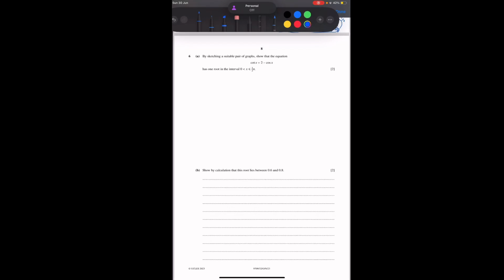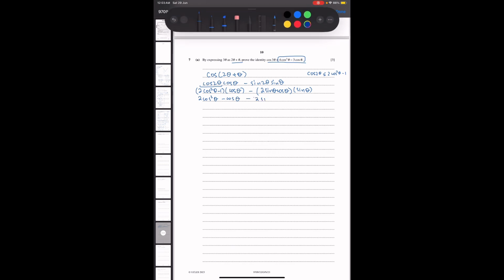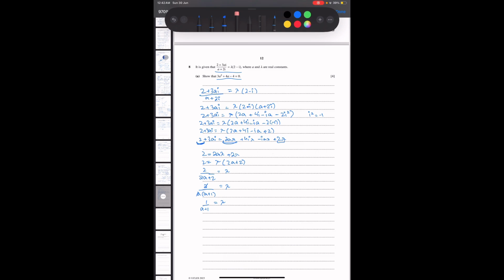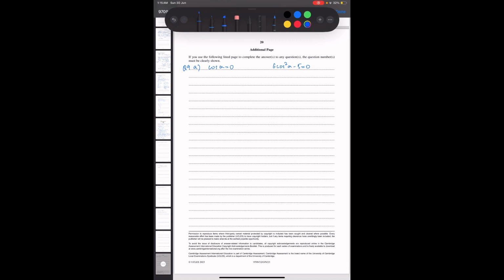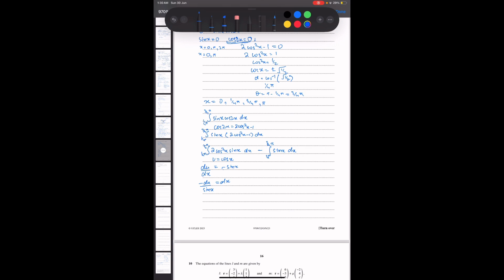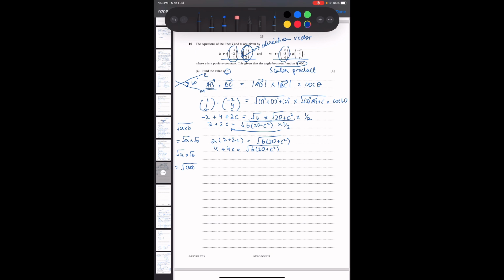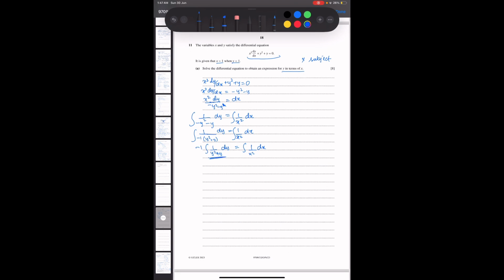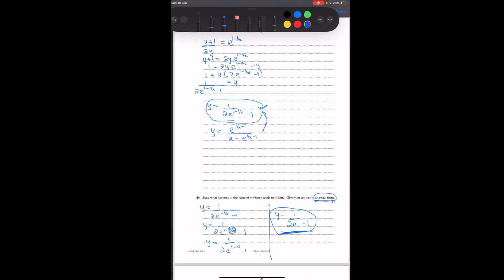(9709/32/o/n/23)9709 October/November 2023 paper 32 question [6-11]